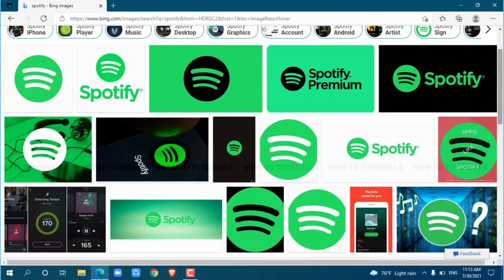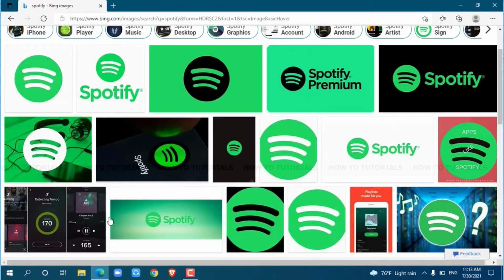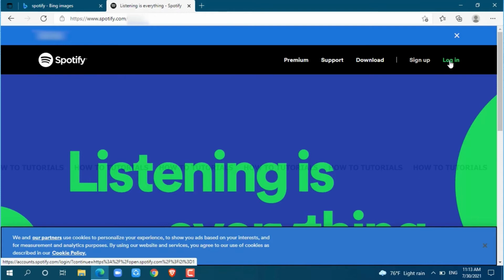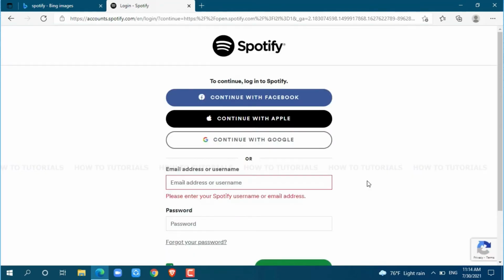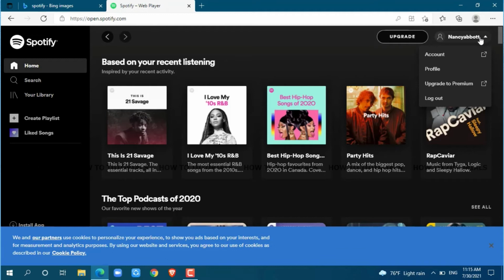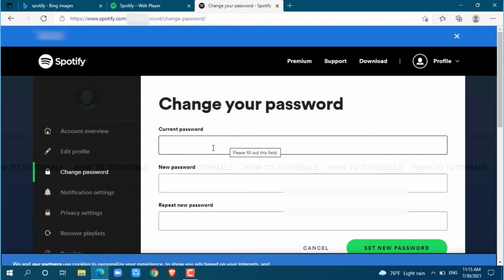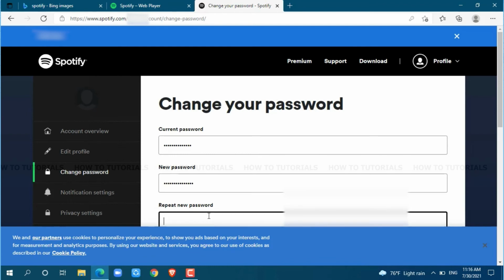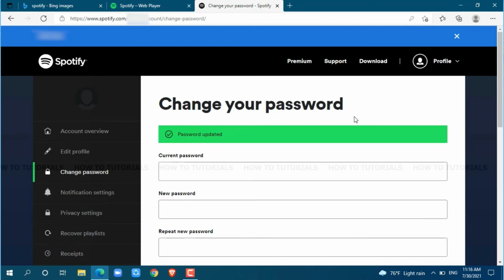How To Change Spotify Password 2021 | Spotify Account Password Change Help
"How To Change Spotify Password 2021 | Spotify Account Password Change Help - A Video Guide by How To Tutorials.

Changing your password time to time is very good to secure your account from any violation.
This tutorial video will guide you on how you can change Spotify Account Password of yours step by step.